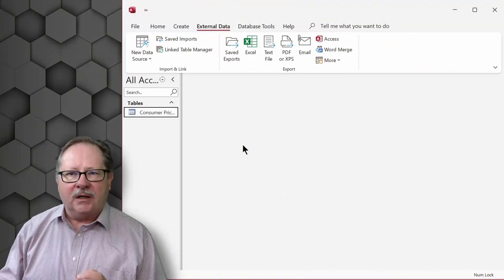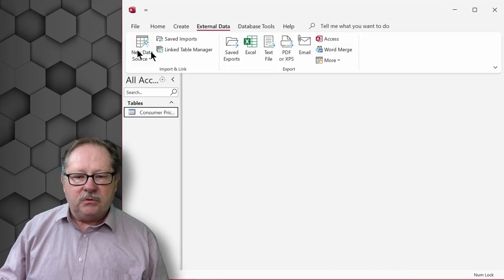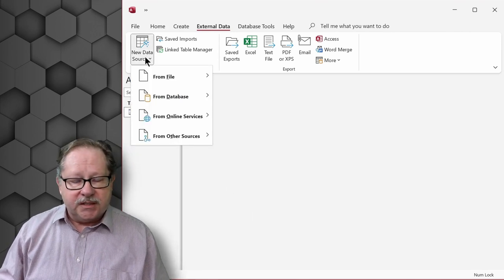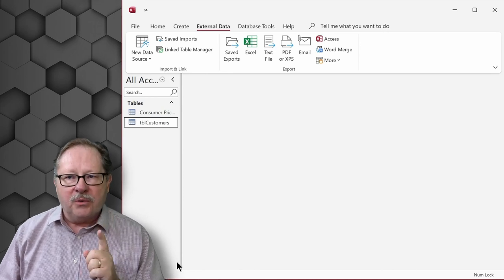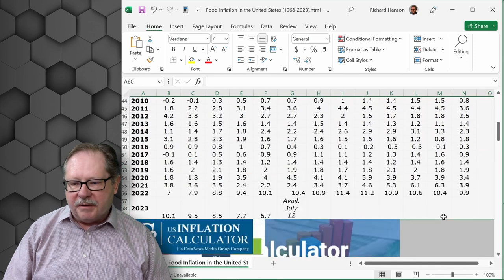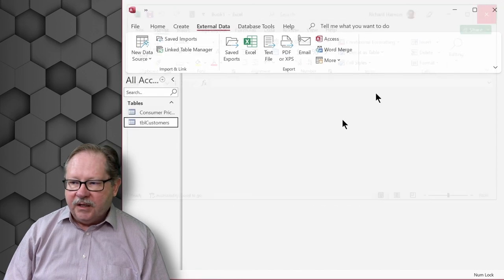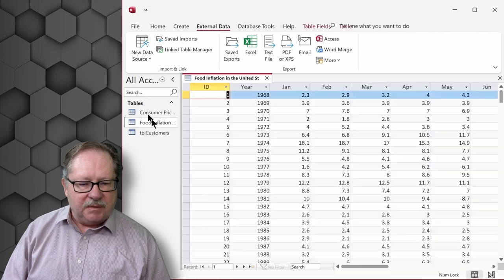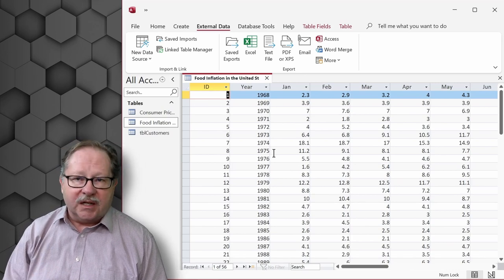Extract, Transform, Load: Master Data Import from the Web to MS Access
Are you interested in data available on the web, but don't know how to extract it, particularly when it's embedded in a table on a webpage? Or perhaps you're an economics enthusiast looking to analyze food inflation data but don't know where to start? Well, you're at the right place!

In this video, we'll guide you through the process of extracting data from an HTML document directly from a website and importing it into a Microsoft Access database. We'll start by identifying a suitable HTML document, focusing on food inflation data that fits neatly into a table. After saving the HTML file, you'll learn how to import it into Access. You may encounter an error if the HTML document contains additional tags beyond the table data, but don't worry! We've got you covered.

We'll introduce you to the magic of Excel spreadsheets, where we'll strip the HTML file down to just the table data. After deleting irrelevant rows and unmerging fields, we'll save this clean data as an Excel file. From there, we'll navigate back to Access and import the Excel file successfully into a new table. Now you're ready to analyze food inflation trends or any other data you wish to extract from the web!